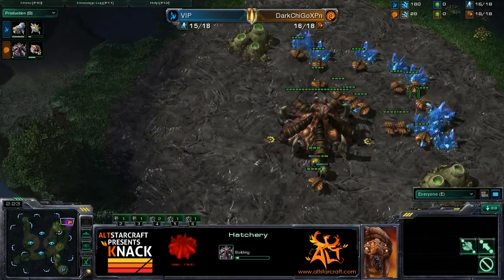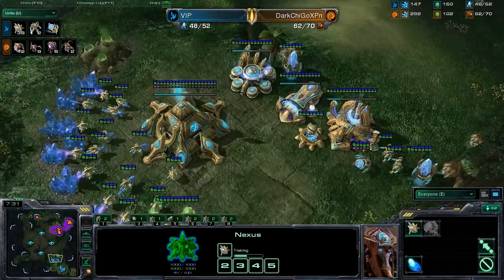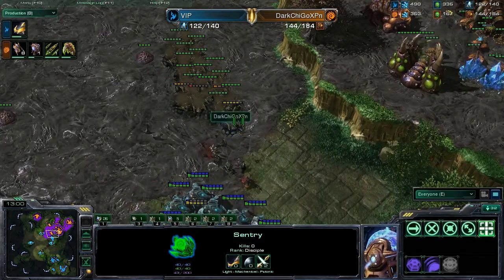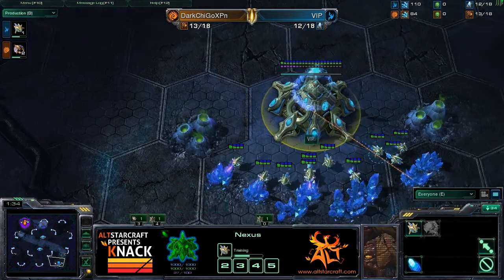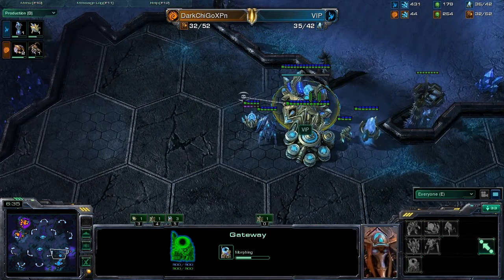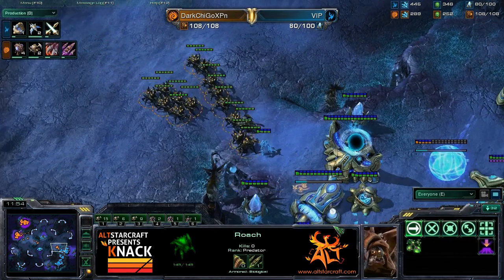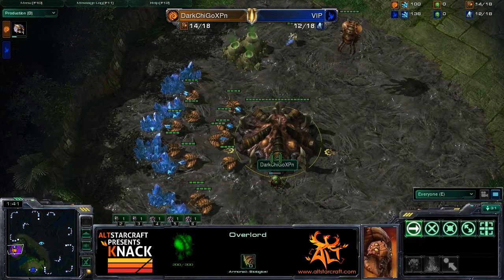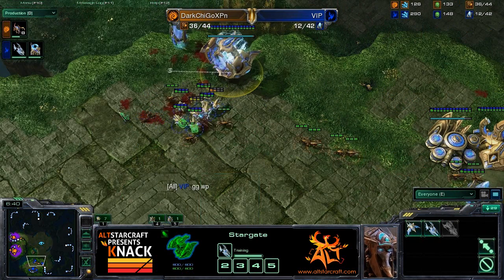Sc2 DarkChiGoXPn Vs VIP ZvP Bo5 Finals ALT-Stracraft's Open Arena Tournament 11/19/11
Starcraft 2 DarkChiGoXPn Vs VIP ZvP Bo5 Finals ALT-Stracraft's Open Arena Tournament 11/19/11